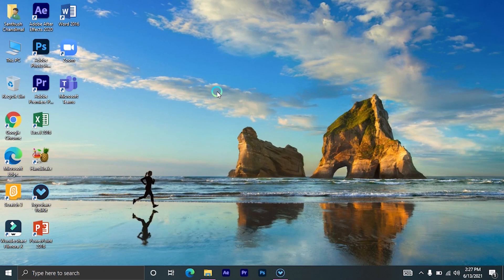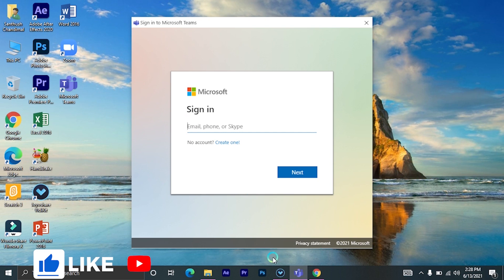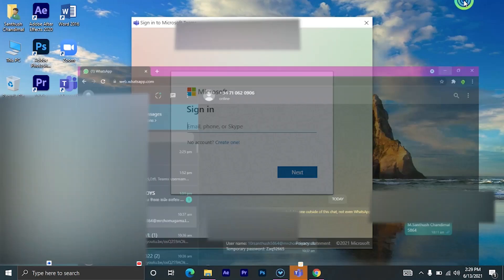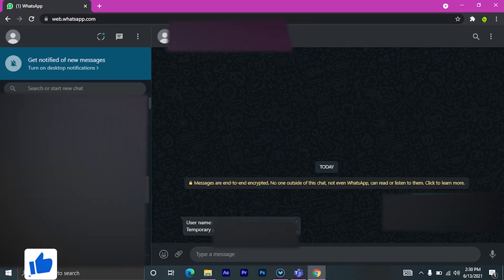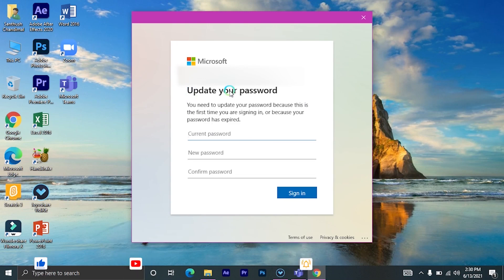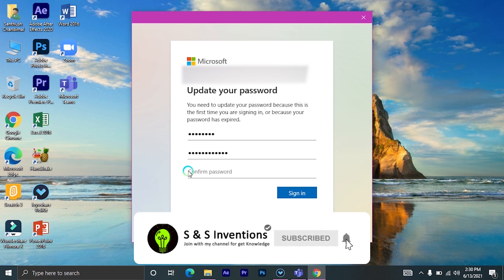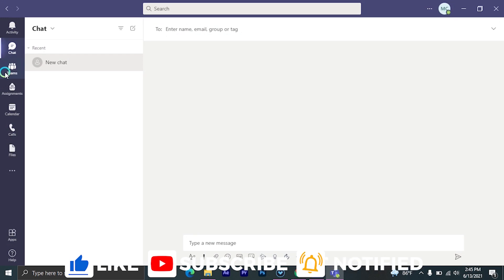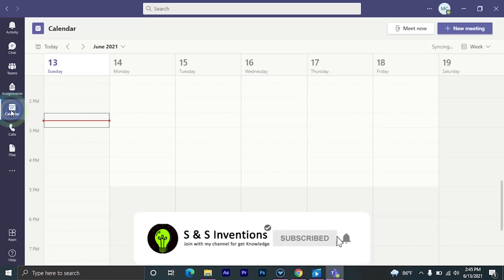How to sign In Microsoft Teams With School Account | How to sign In Teams with username and password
Hi, Friends welcome to the TecEdu YouTube channel,
Today I showed you, How to sign In Microsoft Teams With School Account | How to sign In to Teams with username and password

If I helped you send me a tip on Binance
wallet address: TFWpVwTdqM8cDUrR2waaAK57fJnp1ynZwY
TRC20

Timestamps
00:00 Intro
00:19 Sign in to Microsoft Teams